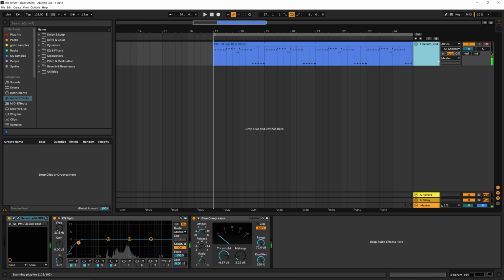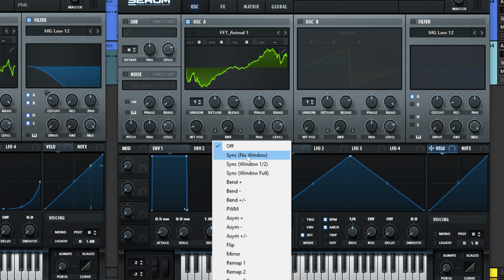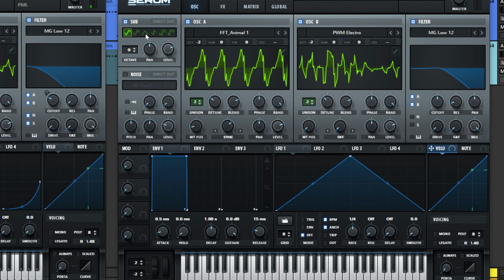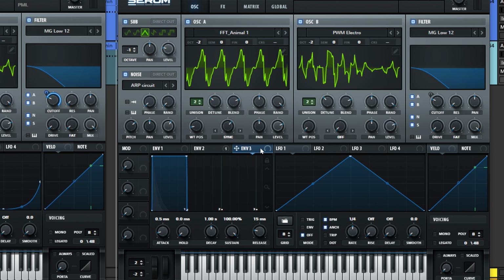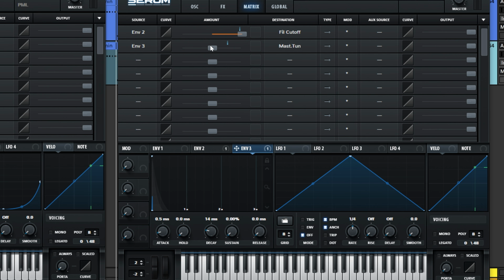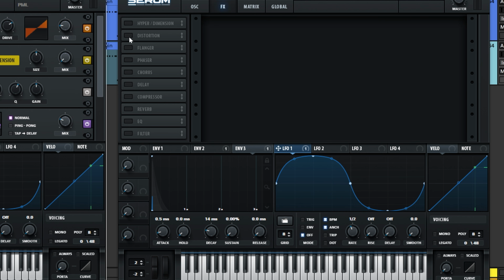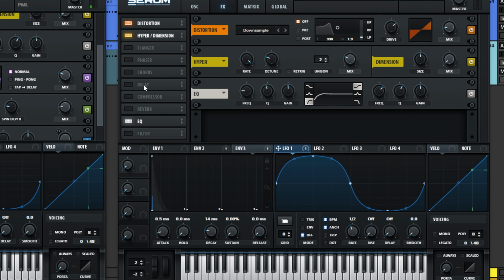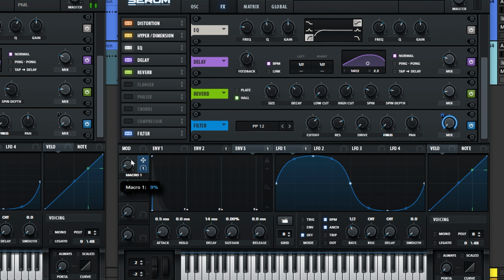SERUM Tutorial | Techno Bass | Melodic Techno | Stephan Jolk , Afterlife - Tutorial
🔥 "DIMENSIONS" Serum Pack Out Now!

TIMECODES

00:00 Start
00:10 Playing the sound

BUNDLES